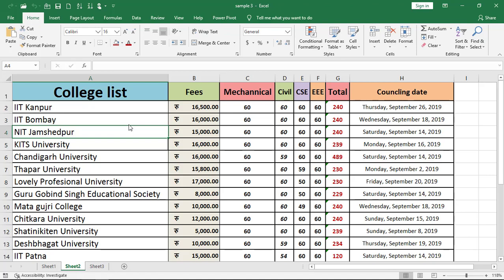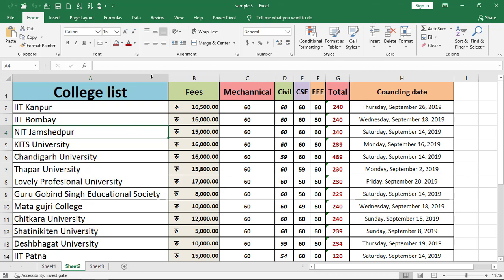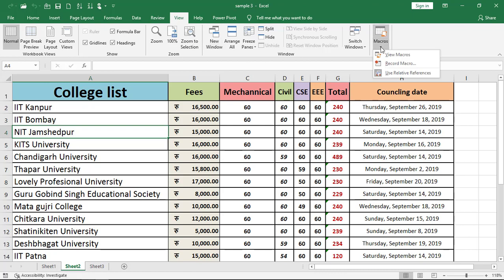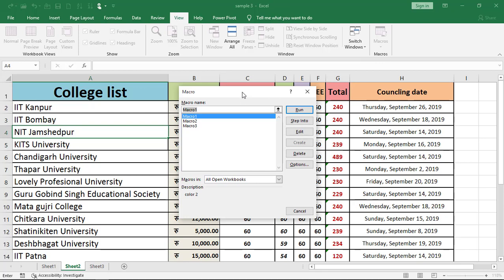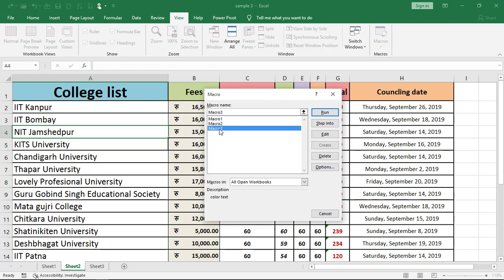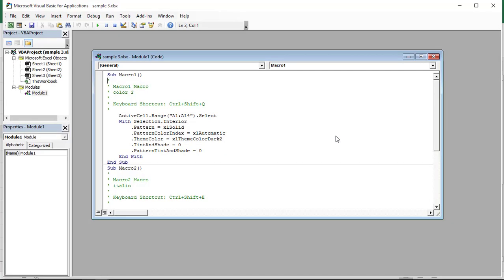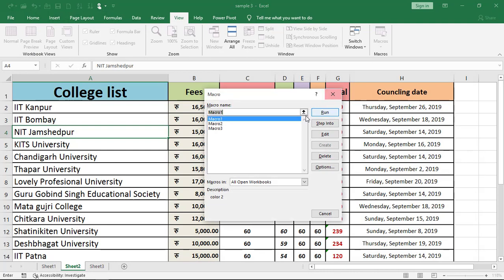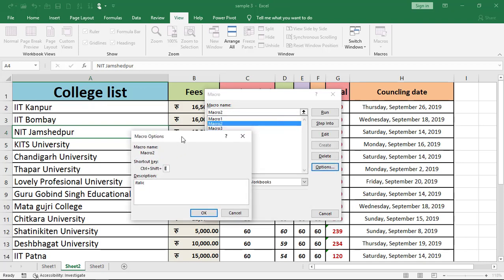How to View Macros in Excel- View Macros in Excel Tutorial